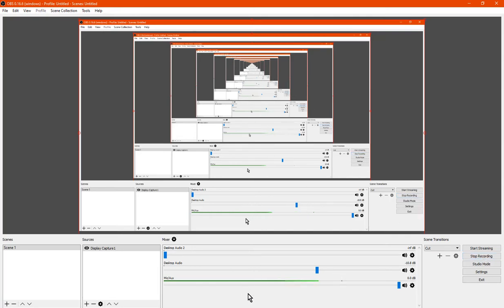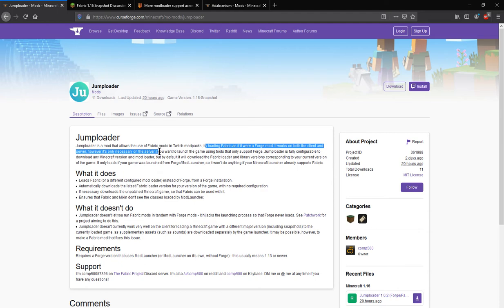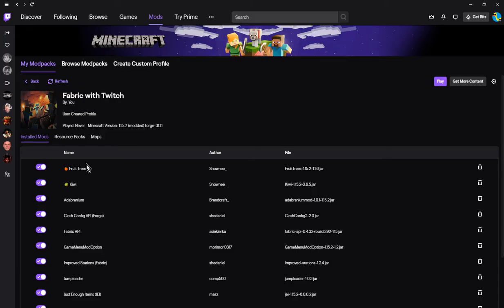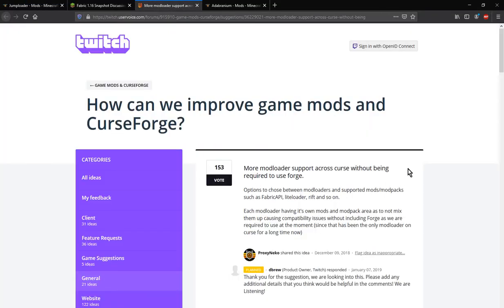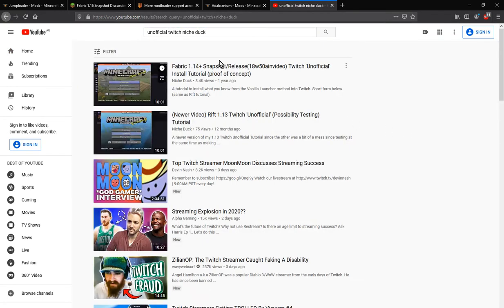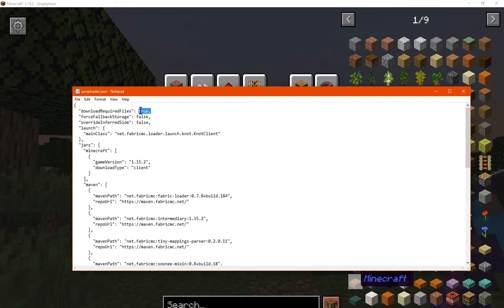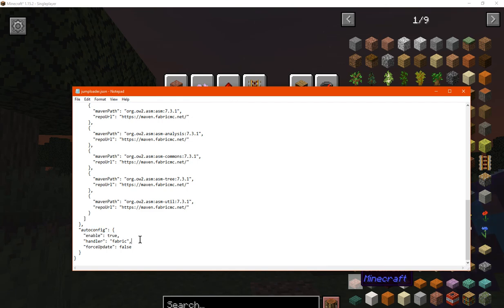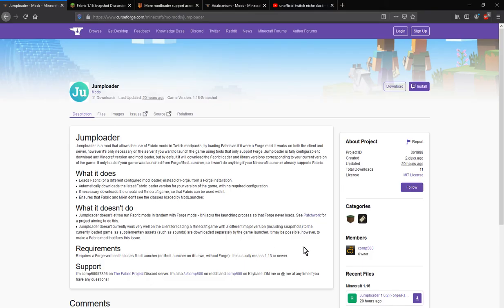Jumploader 1.14 to 1.16.4 (In 20w06a) Fabric Mod Overview/Install Tutorial (Fabric Twitch Modpacks!)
A mod that lets Fabric work in Twitch, load the instance (it ignores Forge mods in the instance), and you can export modpacks to Curseforge no problem.

Example Modpacks on Curseforge with Jumploader From Around The Time Of This Video:

For comparison of my unofficial method where it's a few folders (.fabric and .mixin.out in install and Fabric loader in versions) while the mod is just the Jumploader mod in the mods folder: